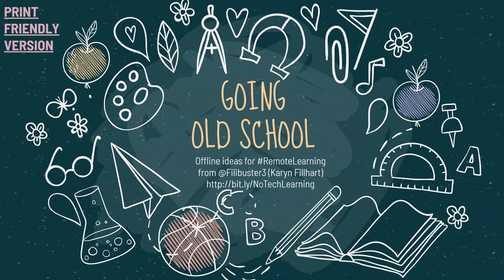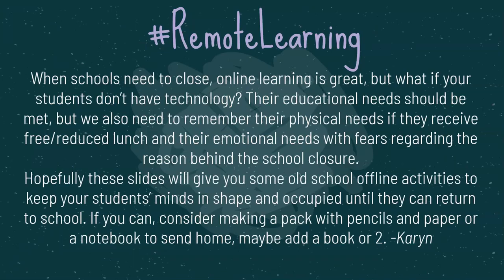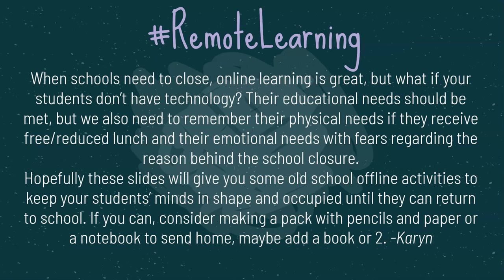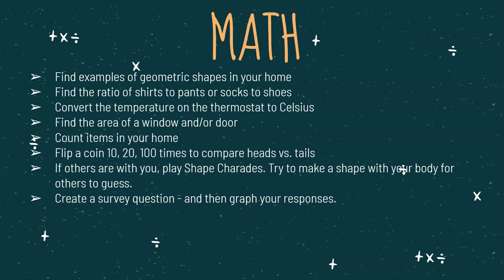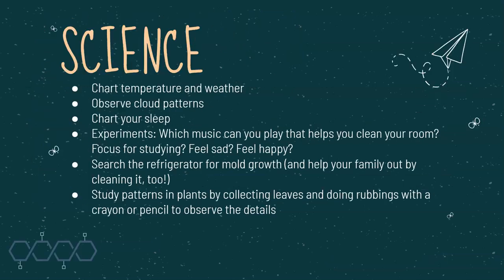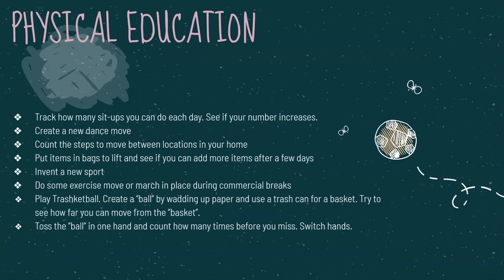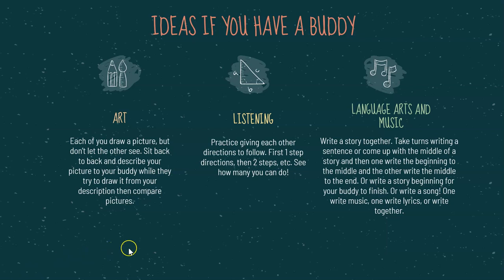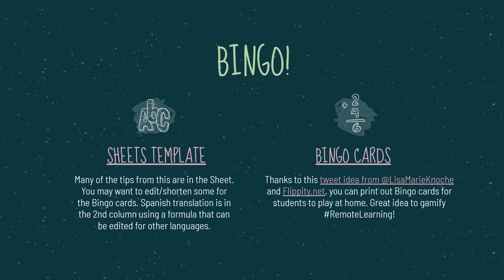Going Old School - No Tech Learning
Activity suggestions for at home learning that do not require technology or internet.
There is a link to a print friendly version on the title slide, BINGO cards, and a Wakelet with COVID-19 resources including companies offering free services for internet and educational technology, a map of school closures, and a helpful video for kids explaining coronavirus.